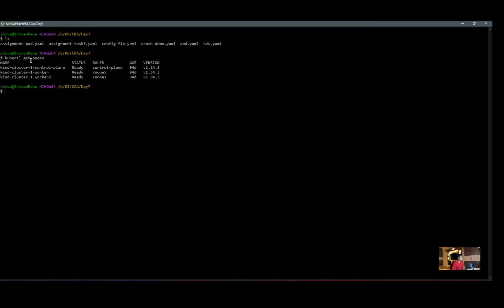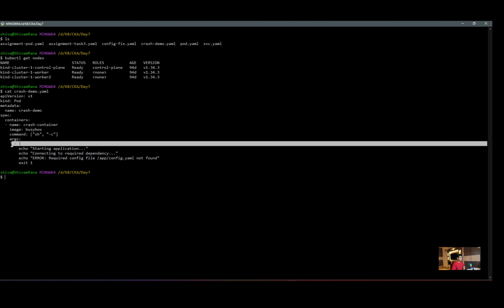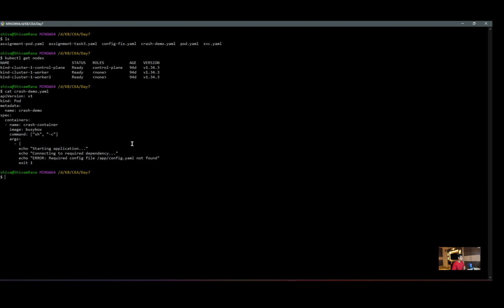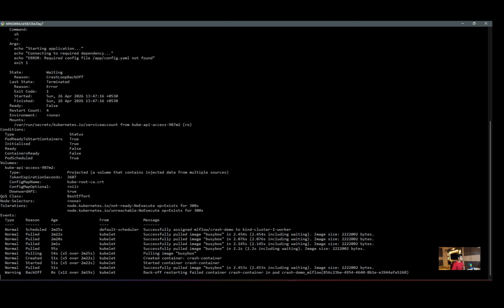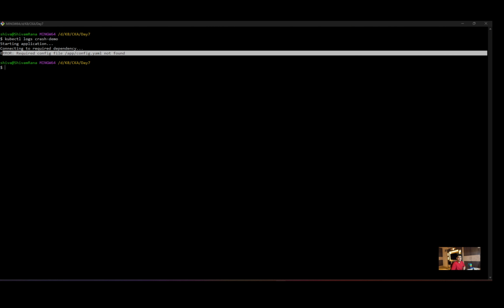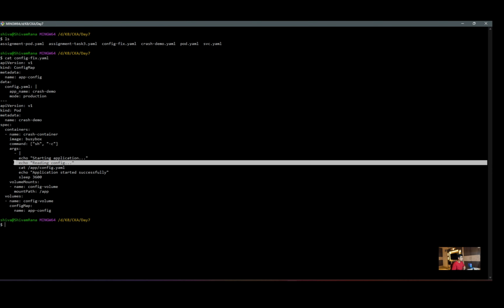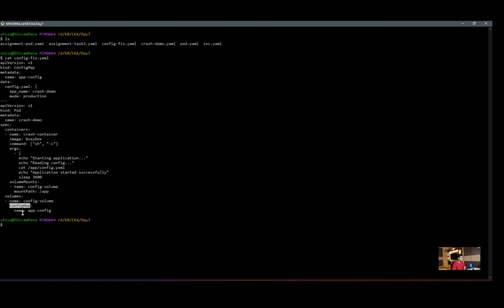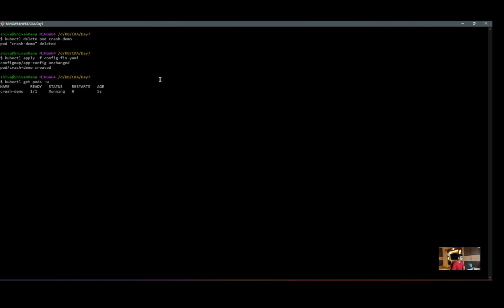CrashLoopBackOff Explained | Why Kubernetes Keeps Restarting Your Pod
🚨 Kubernetes Pod keeps restarting with CrashLoopBackOff?

In this Kubernetes tutorial, you'll learn what CrashLoopBackOff actually means, why Kubernetes keeps restarting failed containers, and how to debug the issue step by step using kubectl.

Instead of just explaining theory, we recreate a real production incident and troubleshoot it like an experienced DevOps Engineer.

🔥 In this video you'll learn:

✅ What CrashLoopBackOff means
✅ Why Kubernetes keeps restarting your Pod
✅ How Kubernetes Restart Policy works
✅ Debugging with kubectl describe pod
✅ Viewing logs using kubectl logs
✅ Finding the root cause of container failures
✅ Fixing ConfigMap issues
✅ Real-world Kubernetes troubleshooting techniques

📌 Commands Used

kubectl logs
kubectl apply -f
kubectl delete pod

💻 Perfect for:

• Kubernetes Beginners
• DevOps Engineers
• Platform Engineers
• SREs
• CKA Exam Preparation
• CKAD Exam Preparation
• Cloud Engineers

📺 Kubernetes On-Call Series

Learn Kubernetes by solving real production incidents instead of memorizing concepts.

Every episode recreates an actual production problem and demonstrates how experienced engineers debug it.